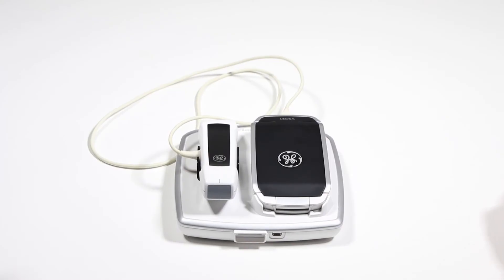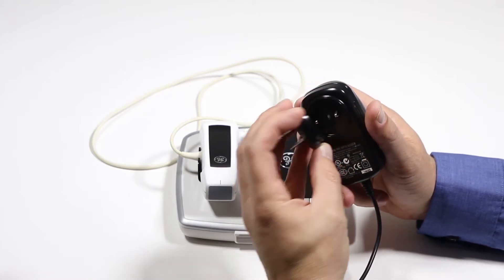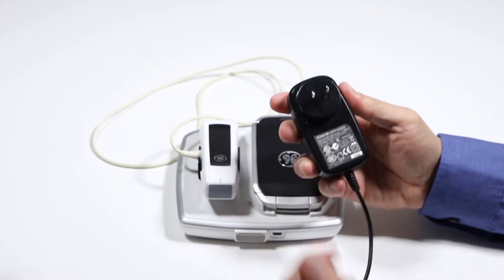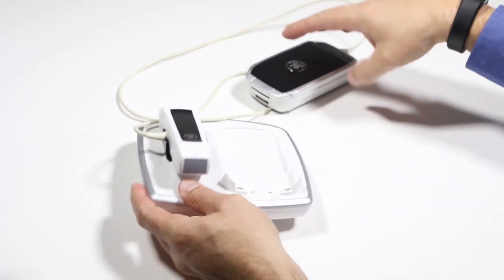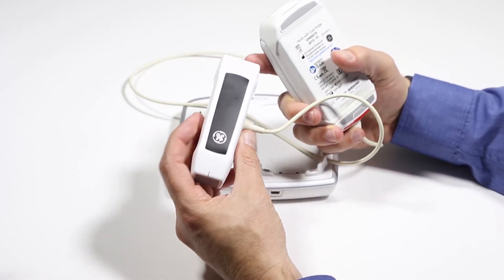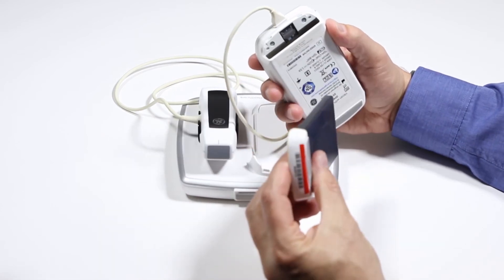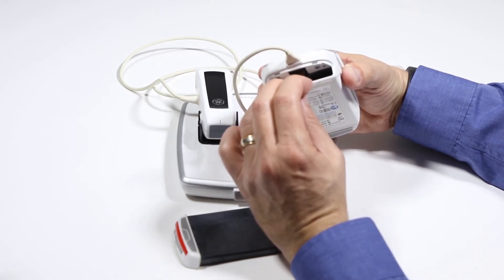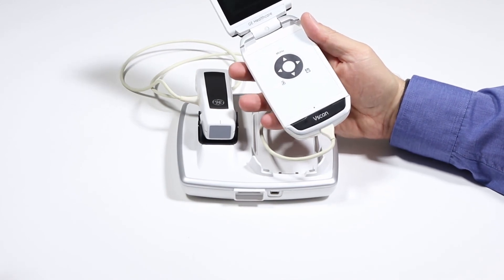GE Vscan Training Part 1: System Introduction, Learn About the Vscan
Learn everything you need to know about using the Vscan and how to access its various hardware and software features.